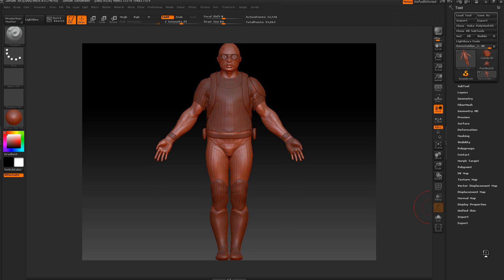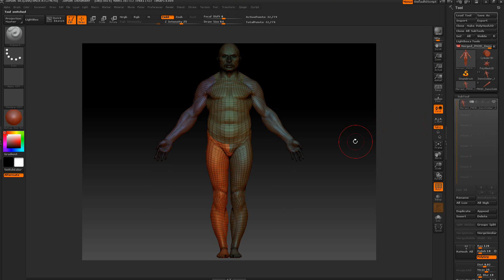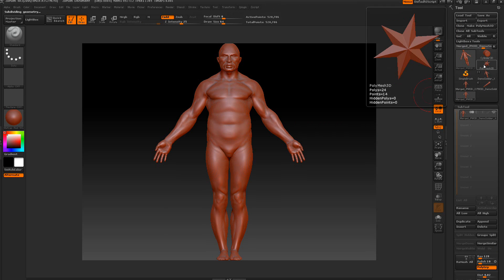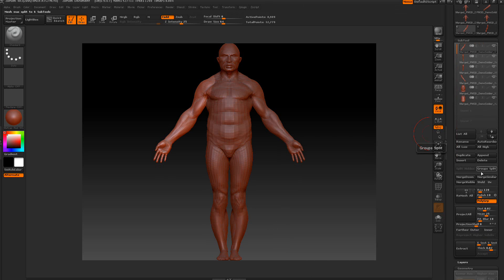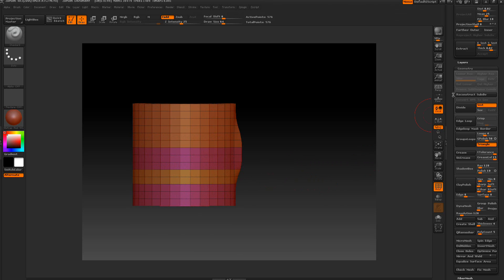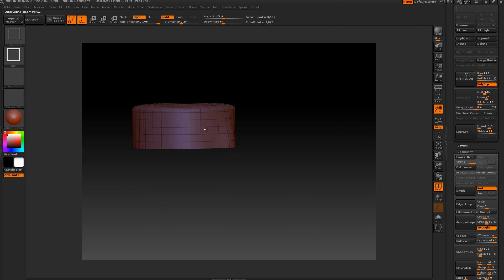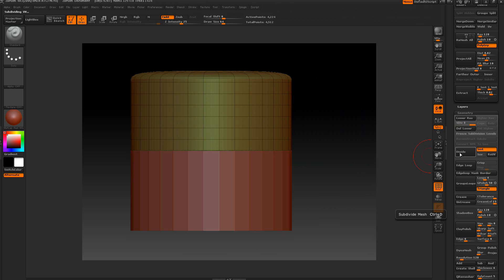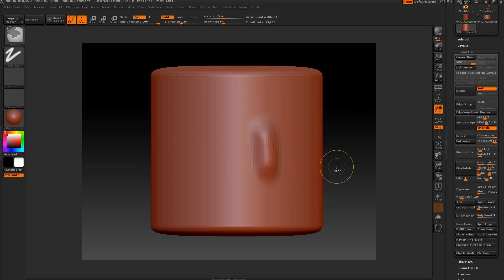zbrush edge and seams tip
zbrush edge tip